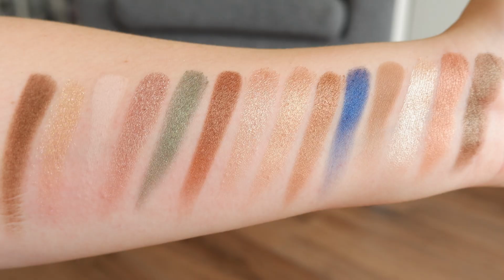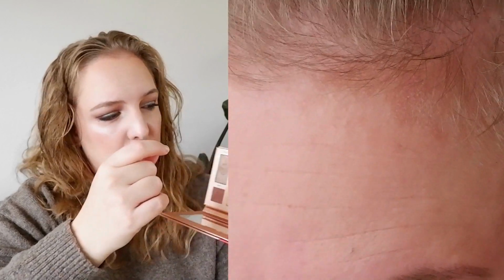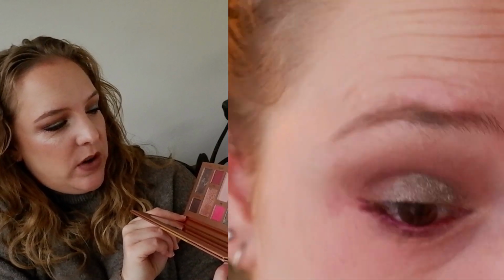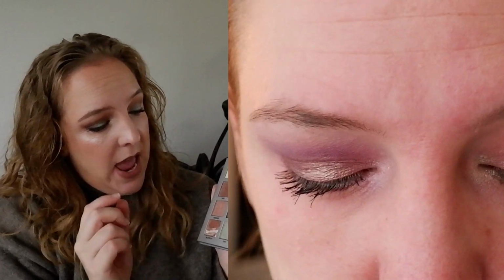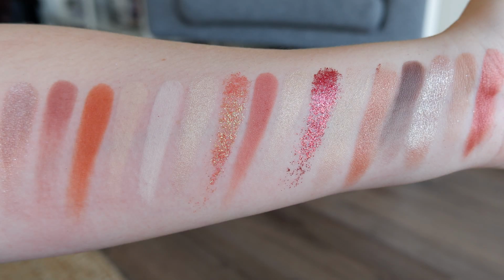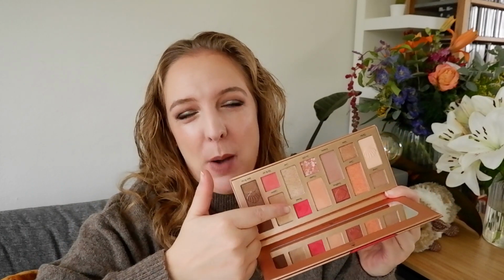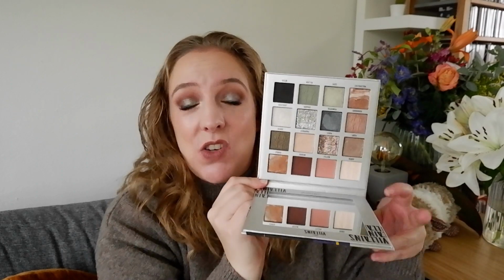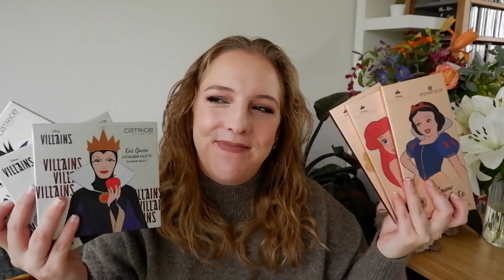CATRICE X ESSENCE LIMITED EDITION // Disney Villains & Disney Princess review, swatches & looks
in which I review, swatch and show you looks with all 6 eyeshadow palettes in the new Catrice X Essence Sisterlove limited edition collection in collaboration with Disney. Catrice's side of the collection features 3 palettes based on three iconic Disney Villains, while the Essence collection features 3 palettes based on three Disney Princesses. Which of these palette do you like best?

More pictures of swatches & closeups of the palette over up on the blog:

Top - H&M
Eyes - Catrice X Essence Disney Princess & Villains palettes
Foundation - Anastasia Luminous foundation 130 N
Concealer - Zoeva Authentik Skin concealer 010 Absolute
Blush - Too Faced Berries & Bubbly
Highlight - Fenty Beauty Fire Crystal
Bronzer - Nabla Skin Glazing Bronzer Ambra
Lipstick - Too Faced Sex on the Peach

Essence x Catrice Sisterlove 5.0 Disney Princess eyeshadow palette Snow White
Essence x Catrice Sisterlove 5.0 Disney Princess eyeshadow palette Ariel
Essence x Catrice Sisterlove 5.0 Disney Princess eyeshadow palette Aurora
Catrice x Essence Sisterlove 5.0 Disney Villains eyeshadow palette Maleficent
Catrice x Essence Sisterlove 5.0 Disney Villains eyeshadow palette Ursula
Catrice x Essence Sisterlove 5.0 Disney Villains eyeshadow palette Evil Queen